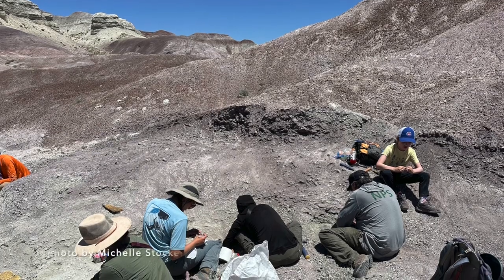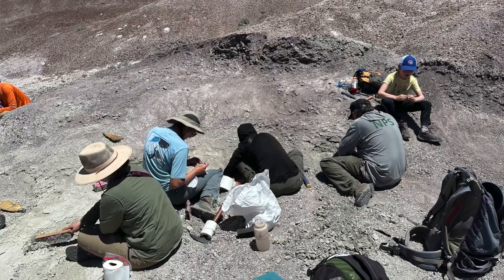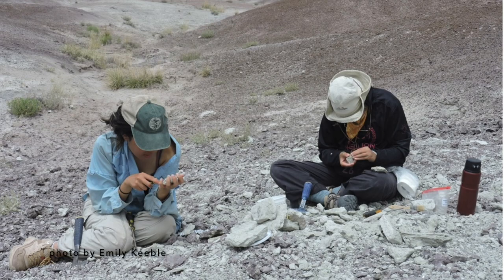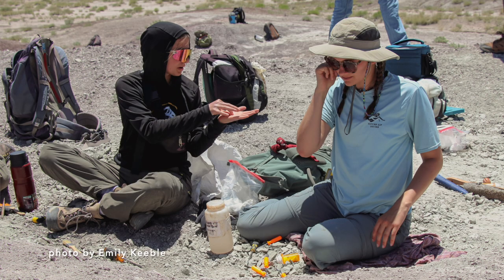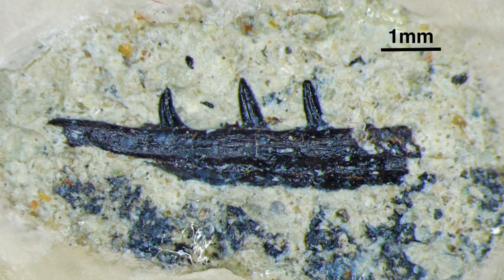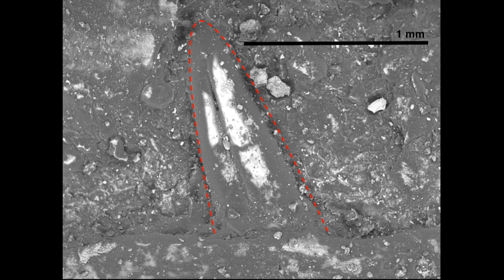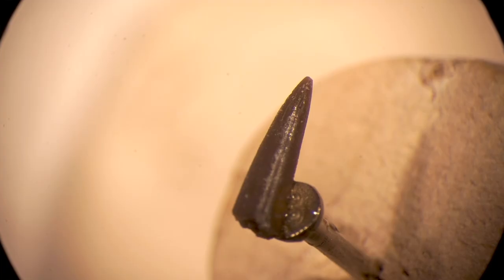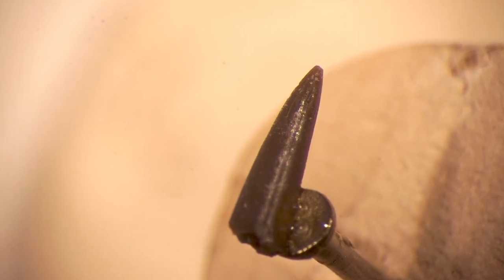A small venomous reptile from the Late Triassic Norian of the southwestern United States